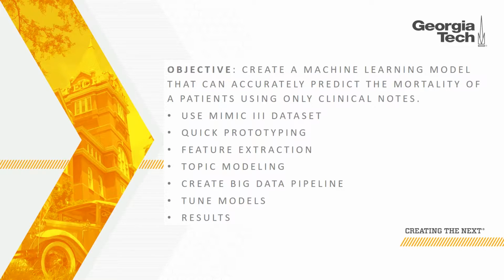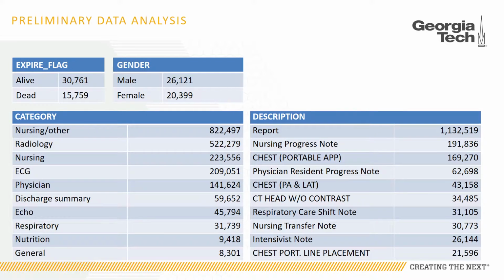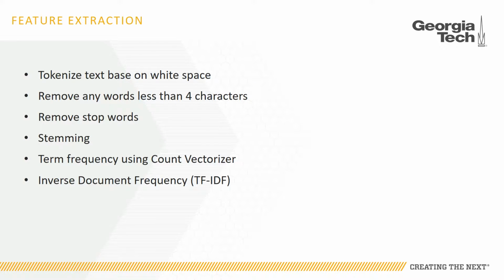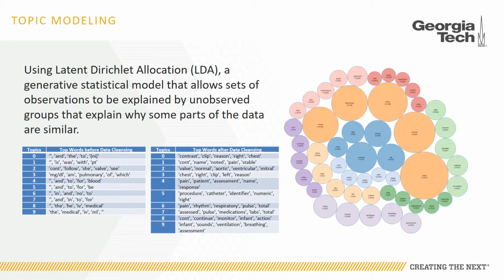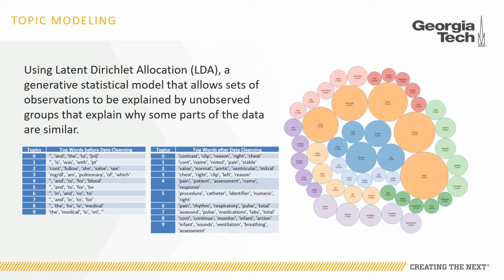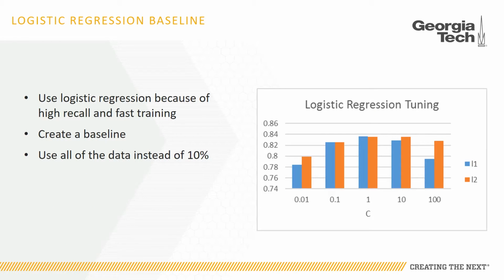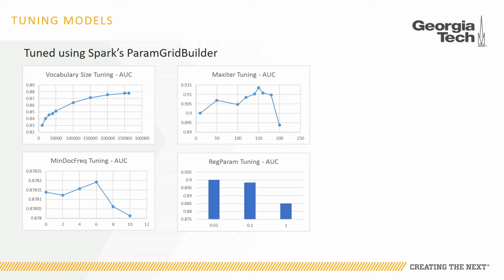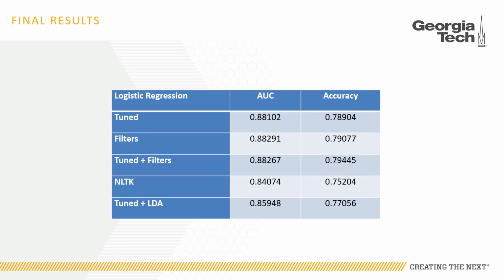Mortality Prediction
Mortality Prediction using clinical notes for CSE 6250 Big Data for Health Informatics